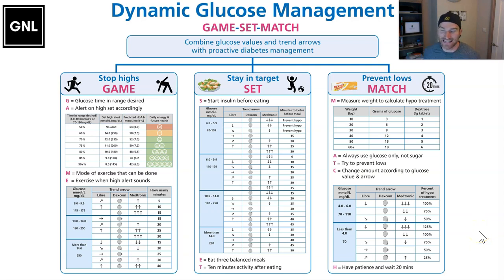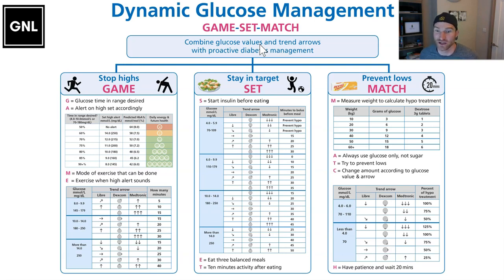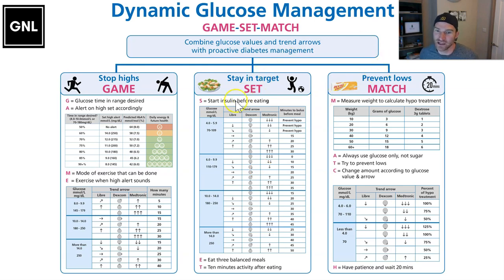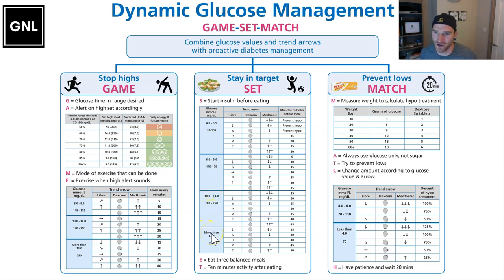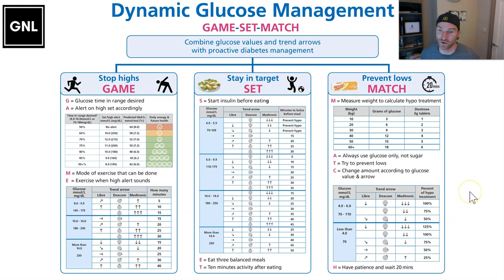09 Dynamic Glucose Management: Infographic GAME SET MATCH